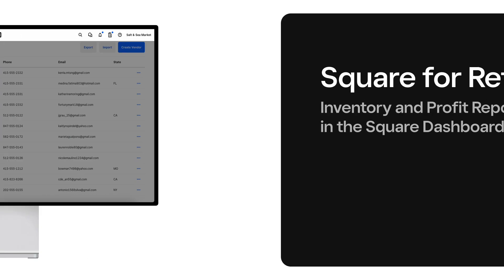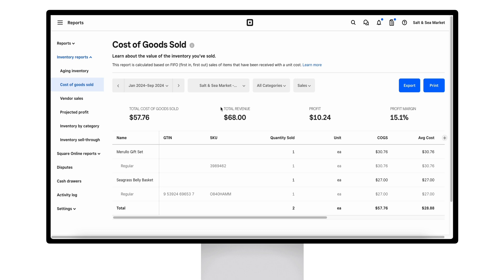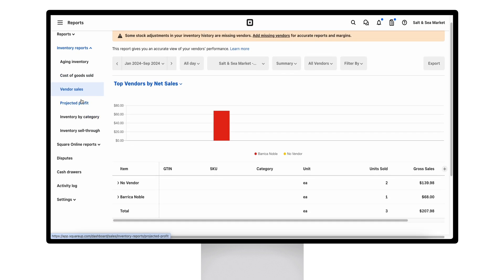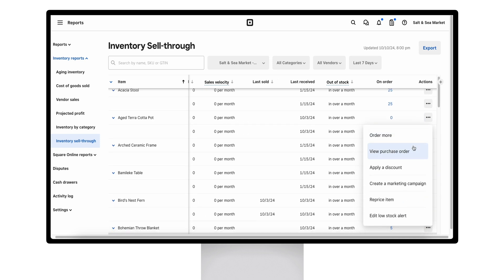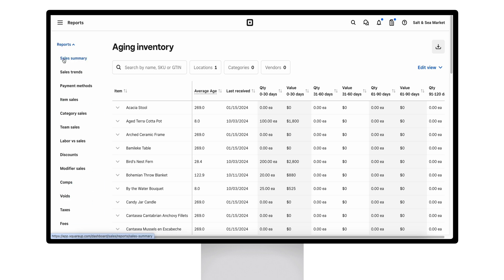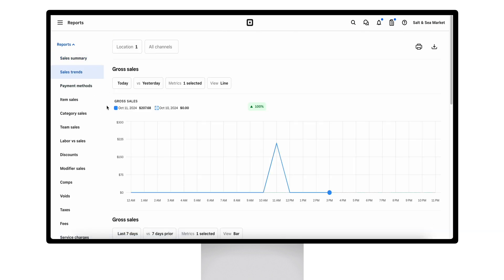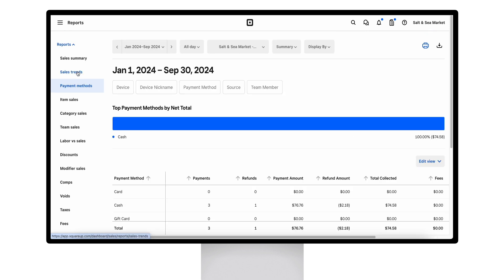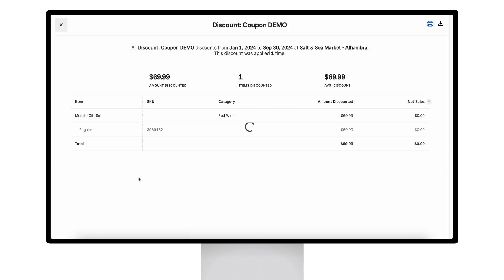Navigating Inventory and Profit Reports with Square for Retail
Retail businesses need comprehensive reporting tools to stay on top of stock. Discover how Square for Retail’s reporting features can provide valuable insights into sales trends, Cost of Goods Sold, profit margin, and customer behaviors to support business decisions.